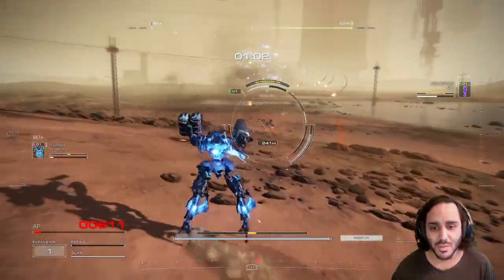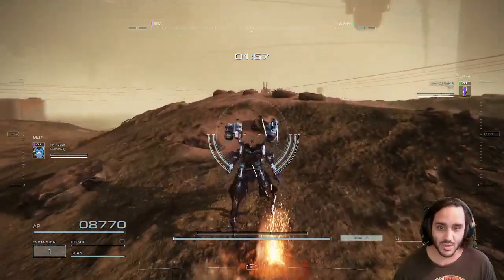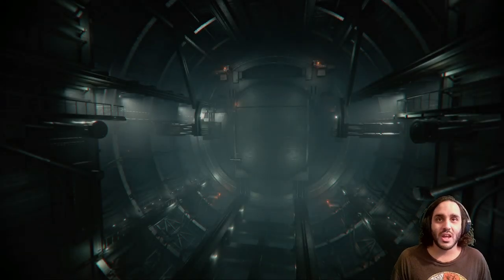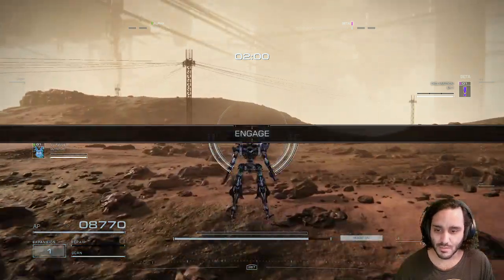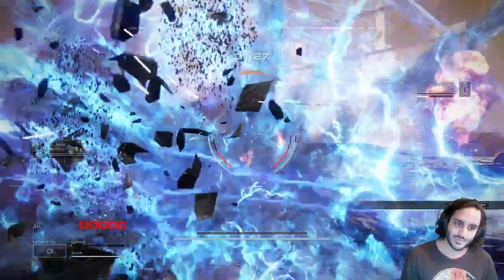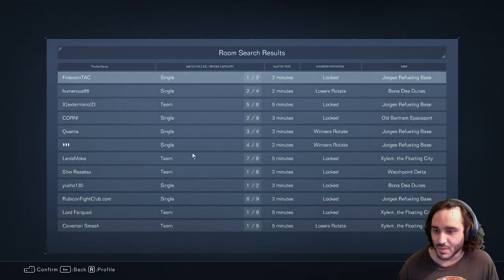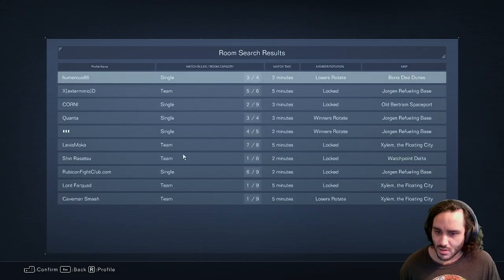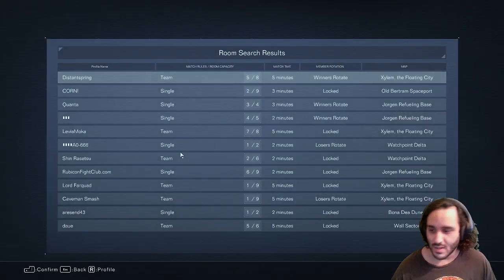My mech rabbit feels so much better now- Armored core 6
I will be doing a lot of pvp in AC6 and i believe I have gotten very good (not pro level good) using only the kasuar legs. They are still very bad legs, but i like how they look and will continue my efforts with them

I think i have finally gotten my build to work in a good setting with all the parts that you will see in the video. It feels much better to control and move around, while also being a menance